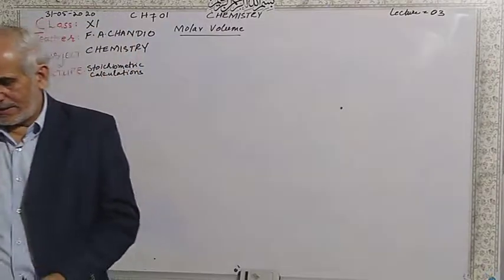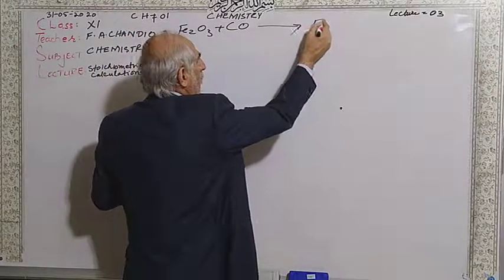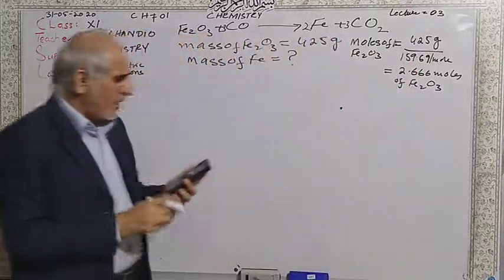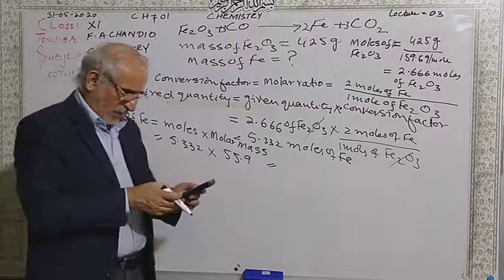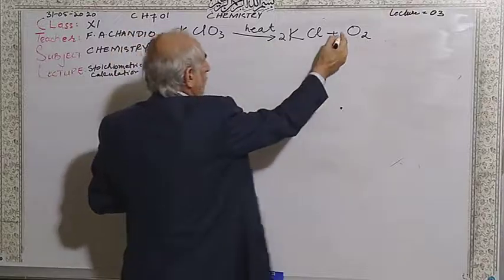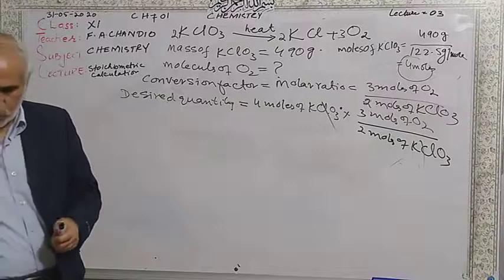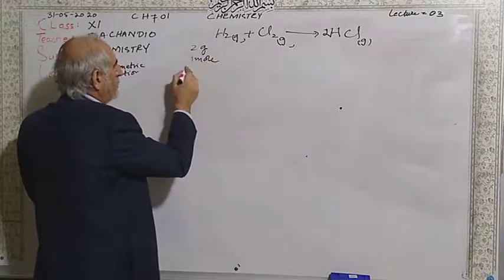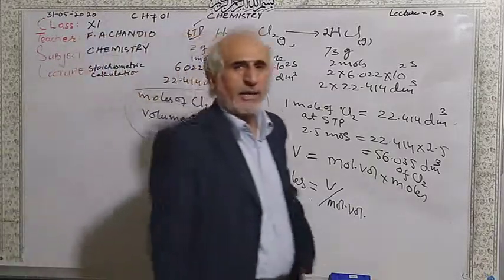Grade 11 Chemistry 3